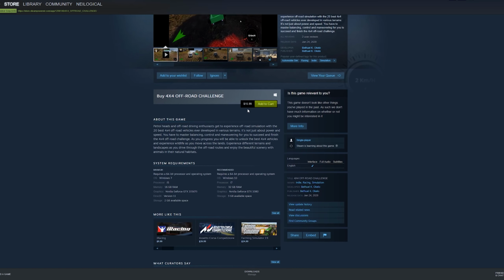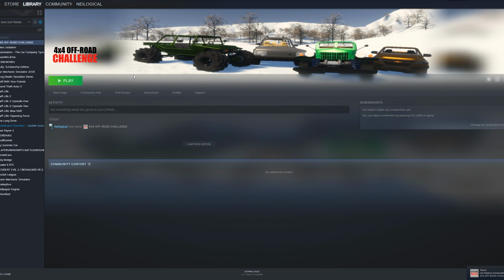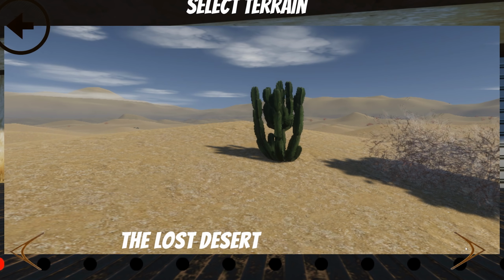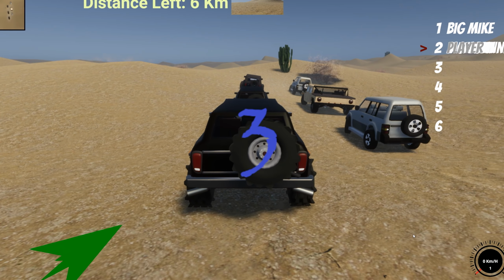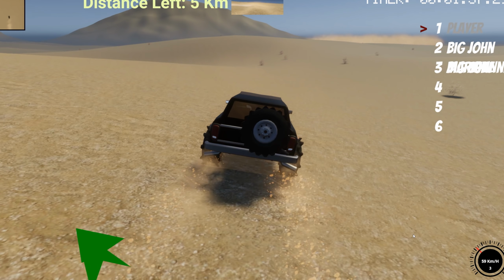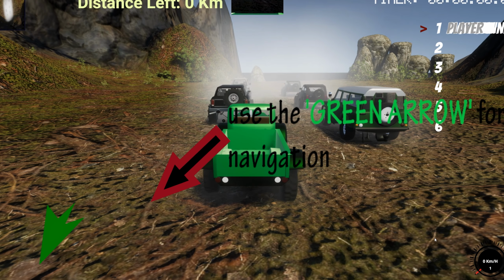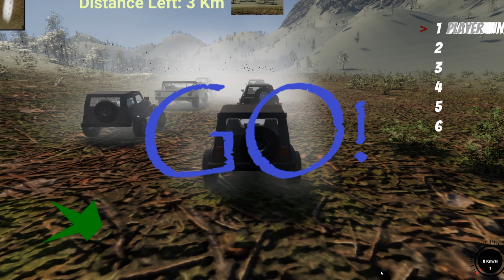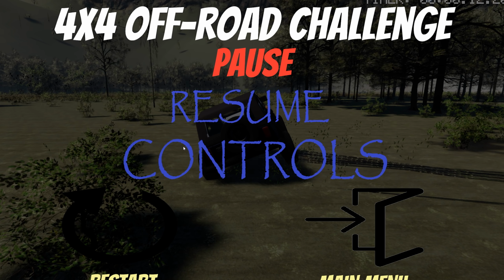The Absolute WORST Racing Game EVER! How Is This Allowed?! - 4x4 Off Road Challenge